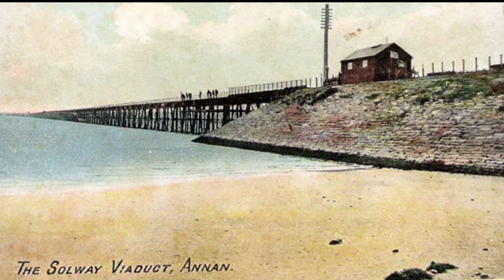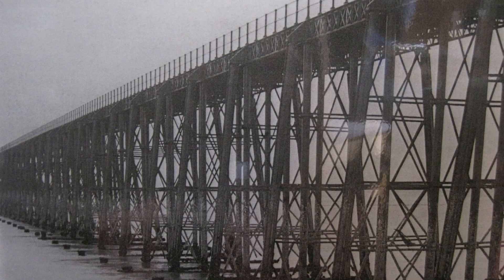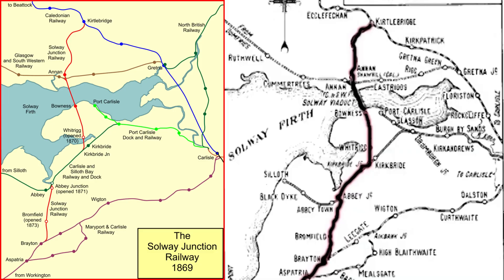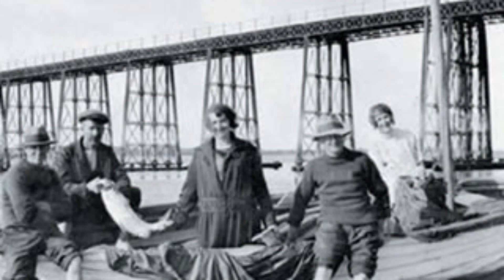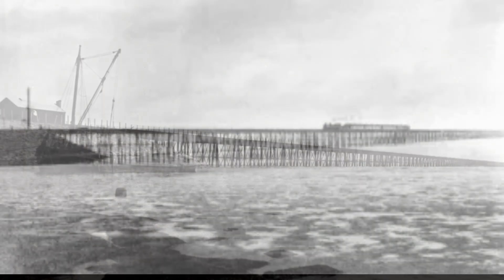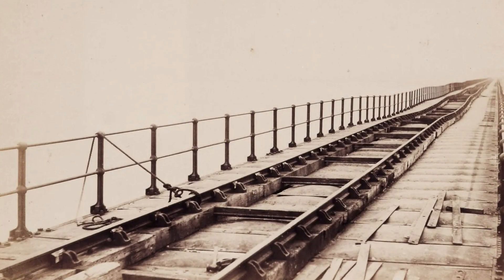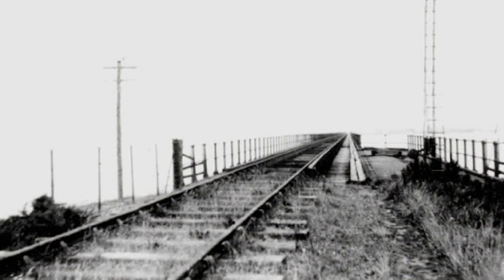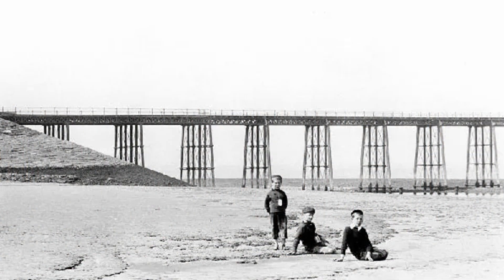What Caused the Collapse of the Solway Viaduct?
Discover the haunting history of the Solway Viaduct — a lost marvel of British engineering that was doomed by the power of nature.

Step back in time and uncover the incredible story of the Solway Viaduct — one of Britain's most fascinating lost landmarks.
Built in 1869, the Solway Viaduct was an ambitious project designed to connect the iron-rich counties of Cumberland in England and Lanarkshire in Scotland, spanning the shifting tides of the Solway Firth with over a mile of wrought-iron bridgework. For a brief period, it symbolized the promise of industrial progress — but its life was tragically short-lived.

Battling powerful natural forces, including ferocious tides, corrosive seawater, and devastating ice floes, the viaduct faced serious challenges almost from day one. In 1881, disaster struck when massive ice build-up crushed sections of the structure, leading to its partial collapse and marking the beginning of the end for this engineering marvel.

In this video, we dive deep into:

The visionary ambitions behind the viaduct's construction

The groundbreaking (but ultimately flawed) engineering techniques used

The relentless power of nature that the builders underestimated

How the local communities relied on — and later mourned — the loss of the viaduct

The little-known secrets and forgotten stories linked to this historic bridge

What remnants of the Solway Viaduct can still be seen today

Why was the Solway Viaduct abandoned? Could it have been saved with better engineering? What lessons did it teach future generations of bridge builders?
Join us as we explore the rise and fall of one of Britain’s most haunting lost structures.